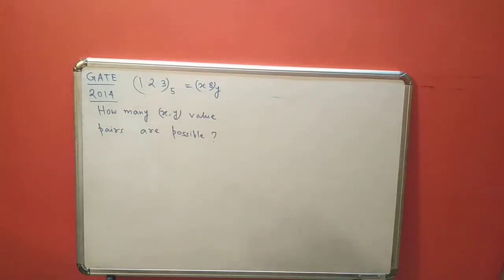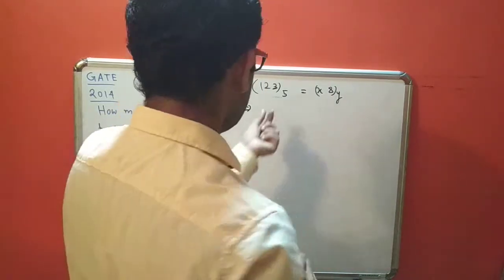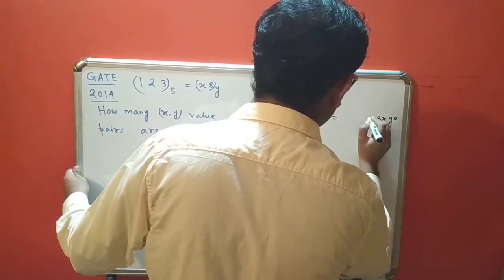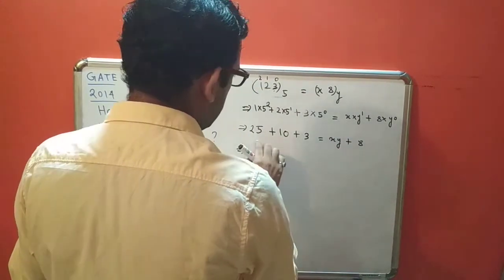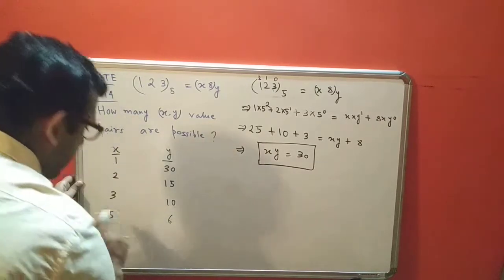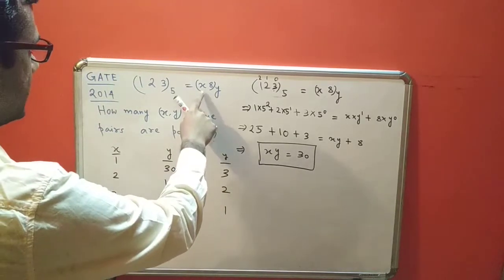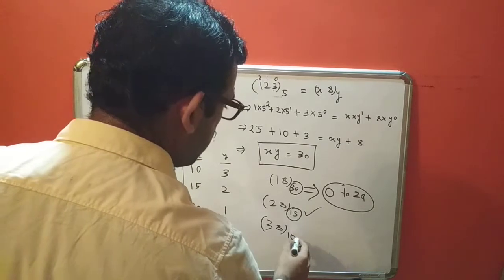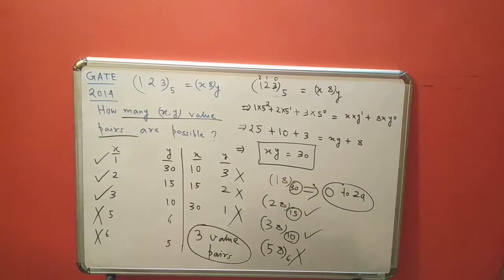GATE 2014 | Mixed Base Conversion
This video takes a deep dive into conversion of a number in a given base to another radix.